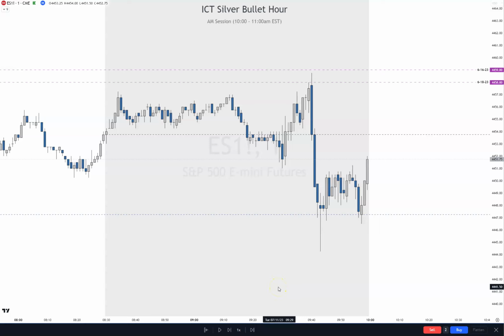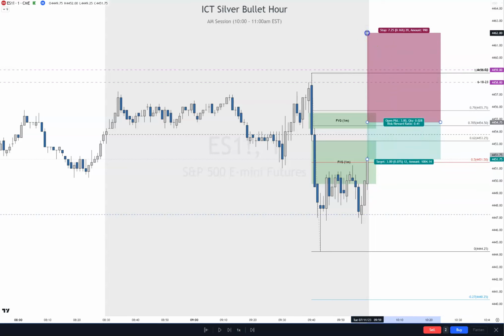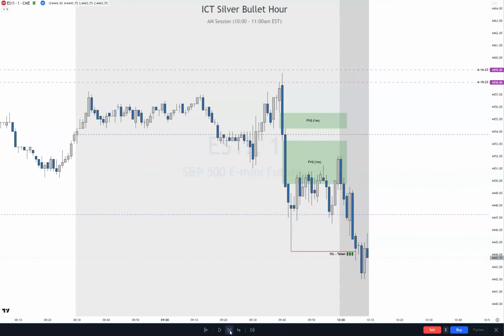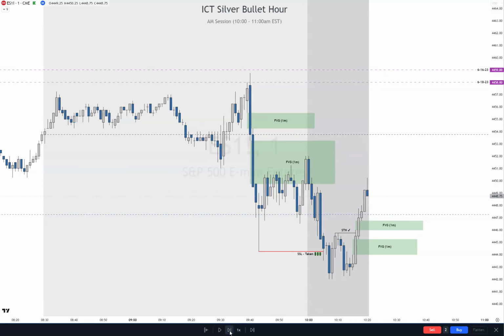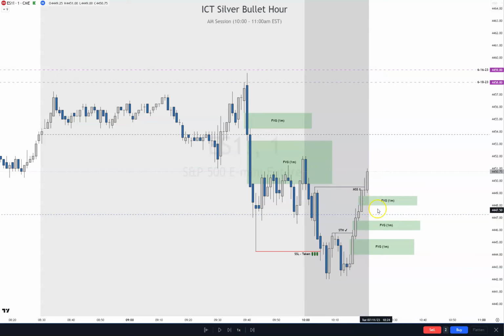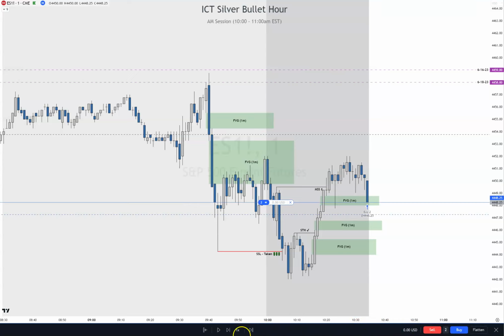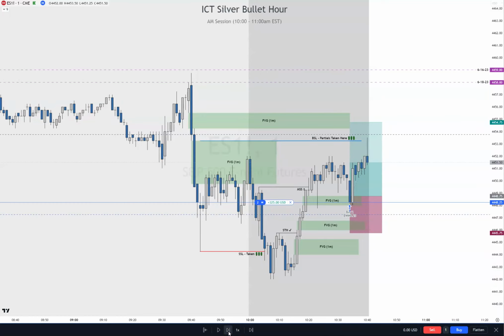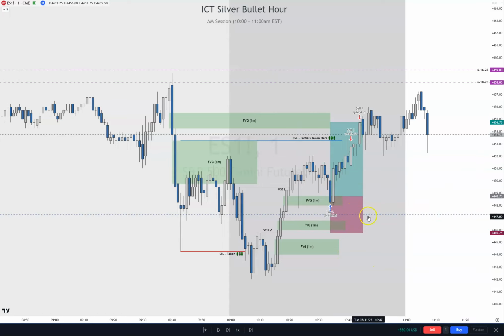ICT AM Silver Bullet | ICT Concepts | 2 Trade Setups |Trade Management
ICT AM Silver Bullet using ICT Concepts. We took 2 Trade Setups and used good Trade Management to secure $550 in profit. Candle by candle replay.

With the Kraken Silver Bullet PRO Indicator you get:
✅ And more...

*Timestamps*
00:00 Introduction
01:08 Not taking this trade
05:19 Trade setup # 1
06:33 Trade # 2